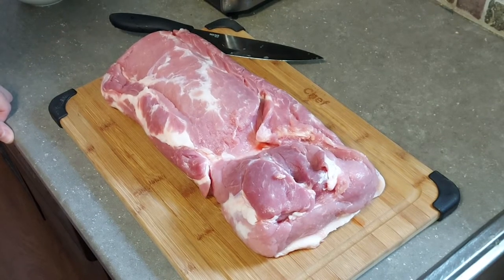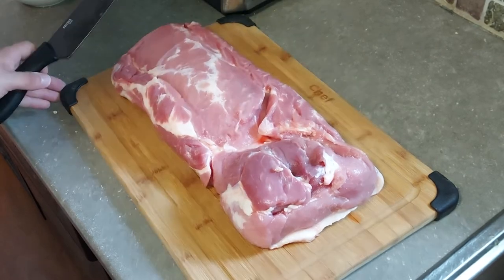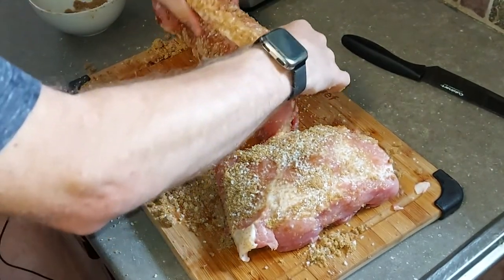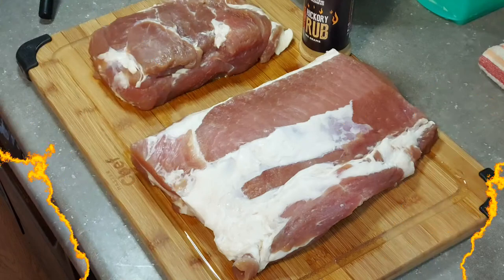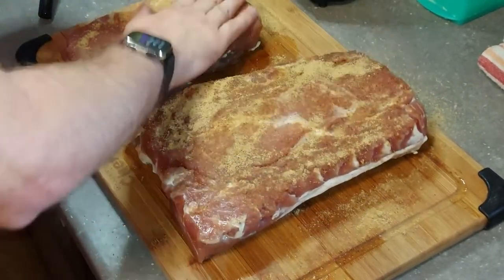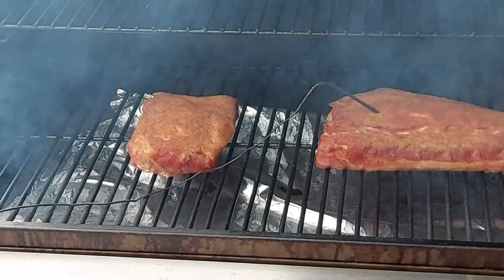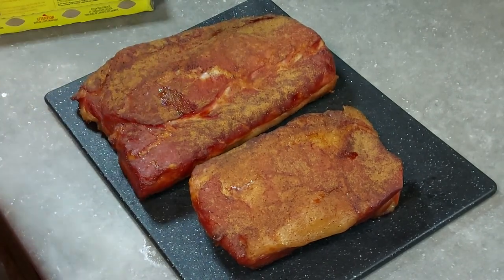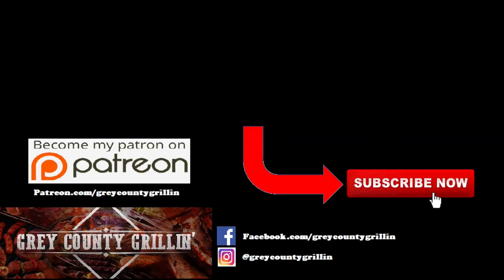Can You Make Your Own Bacon At Home? | Traeger Select | Homemade Bacon Recipe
How To Make Canadian Bacon | Traeger Select | Homemade Bacon Recipe

We're making some bacon with this easy homemade bacon recipe!

I decided to turn this pork loin into some delicious Canadian Bacon.  The process is simple, if a bit long.  Follow along in the video to find out!

United States

United States

Canada -